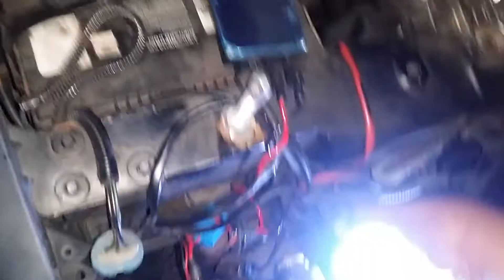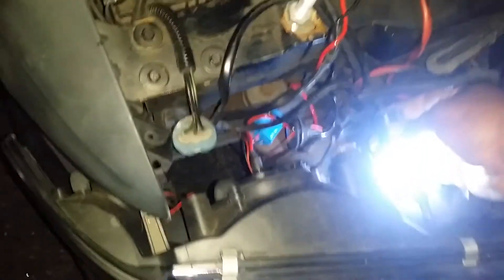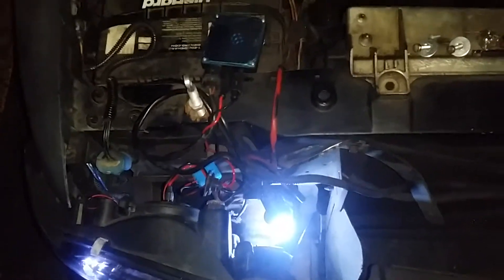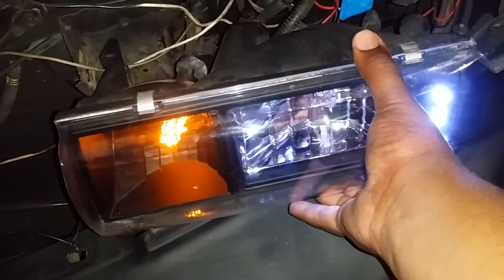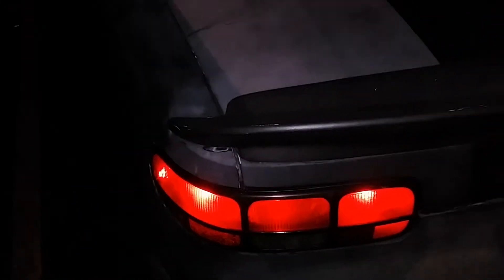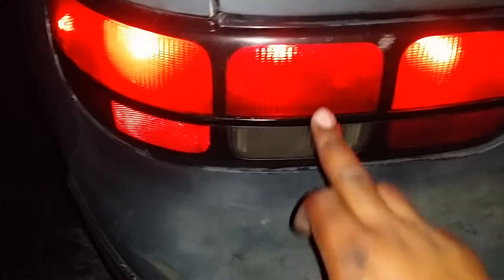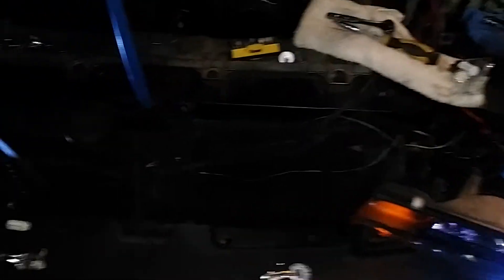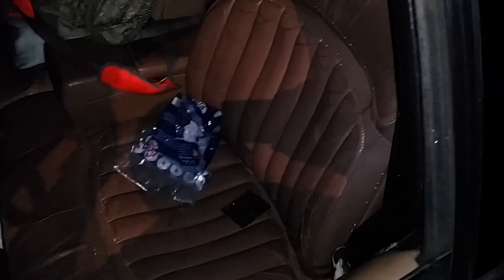LED lights, problems, solutions relay/resistor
This is a video on using LED lights in your car. Mostly for the bulbs that flash. LED lights use less energy then conventional bulbs which is why your car thinks multiple bulbs are out and won't continue to flash. This is the problems and solutions.